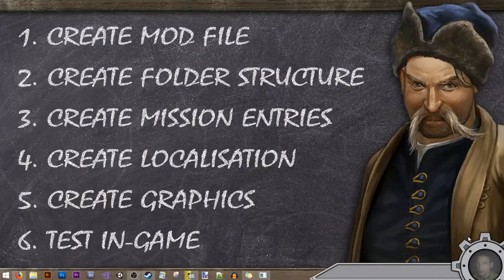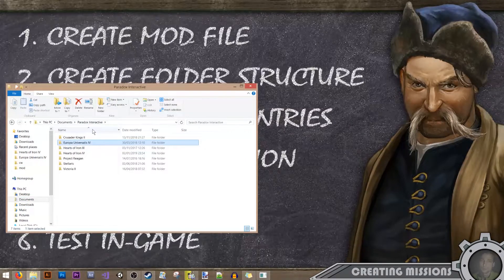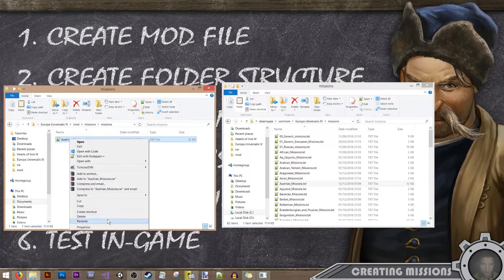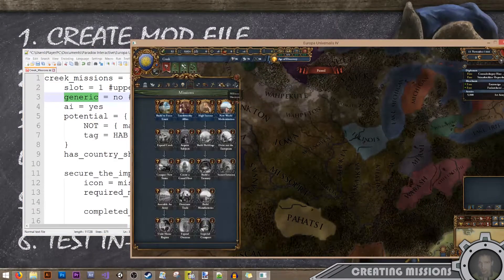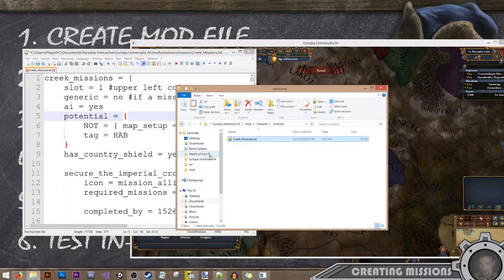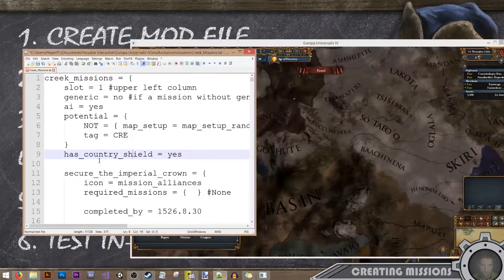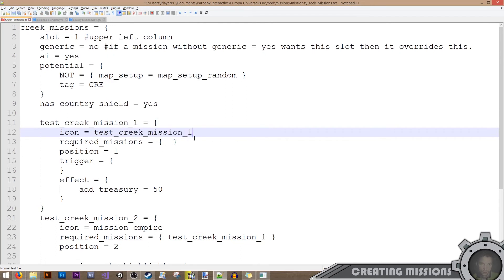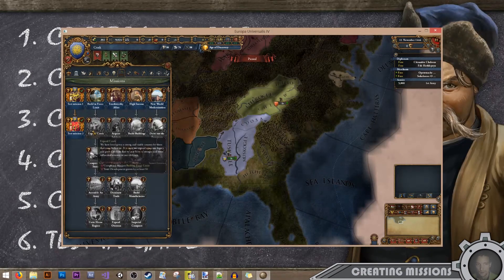[EU4 Modding] - Creating Missions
This lesson will explain how to create/edit missions in Europa Universalis IV.

Timestamps for this tutorial/lesson:
00:00 - Lesson Start
00:59 - Creating file/folder structure
03:49 - Creating mission entry
12:17 - Creating mission localization
14:05 - Creating mission graphics
17:52 - Testing ingame